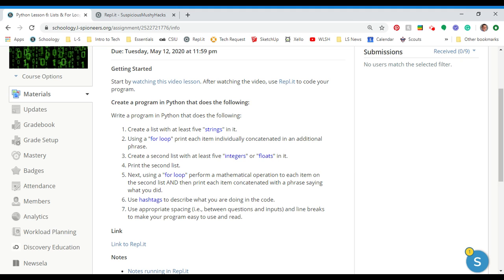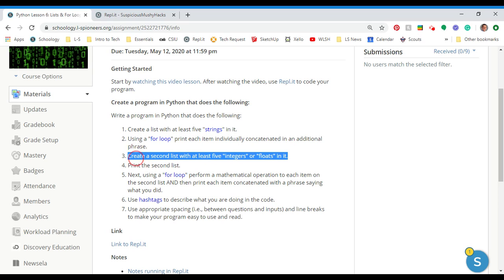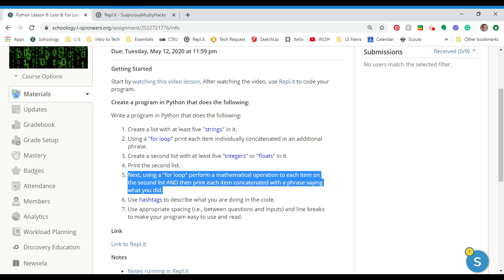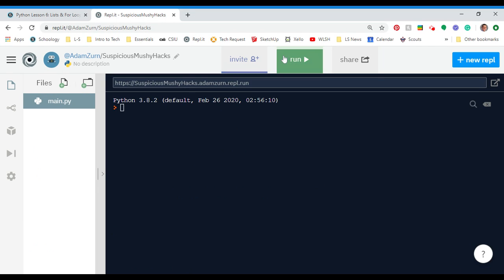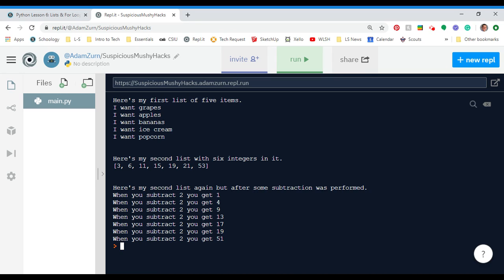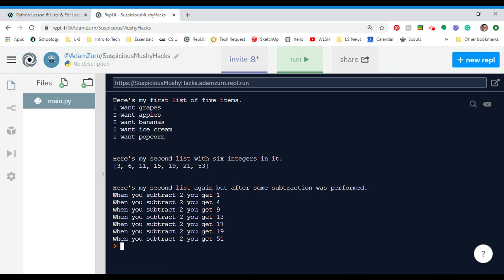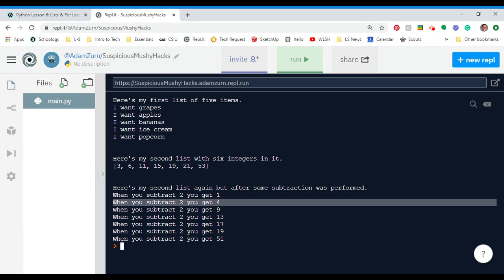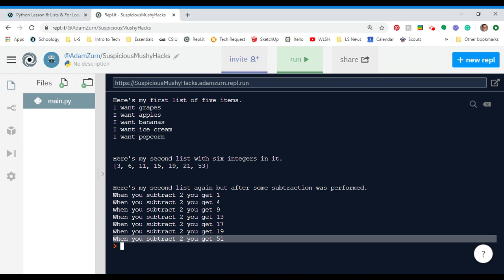Python Lesson Lists & For Loops Video Demo